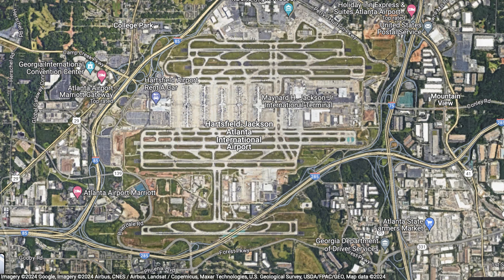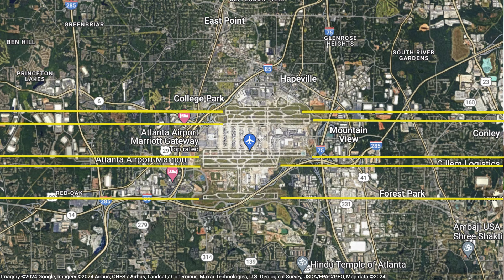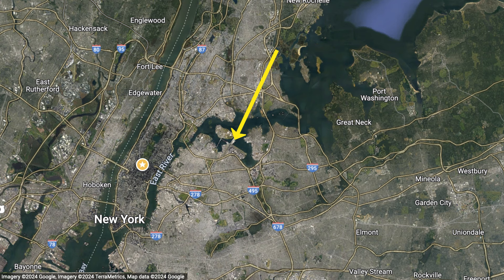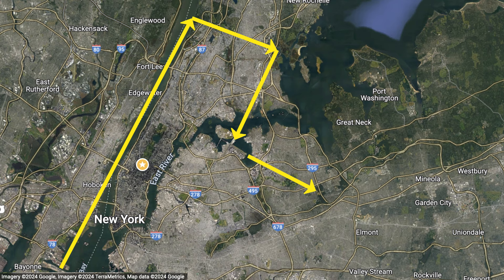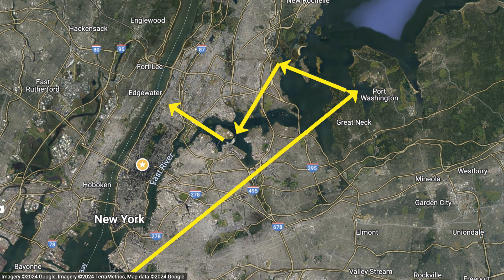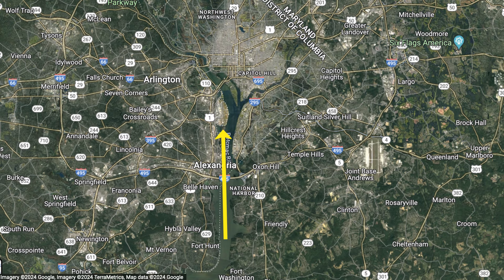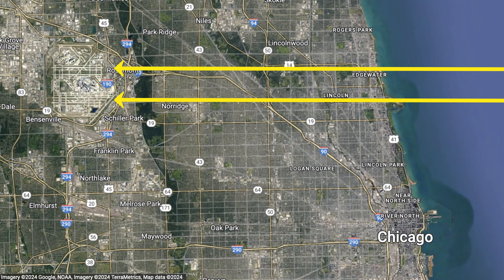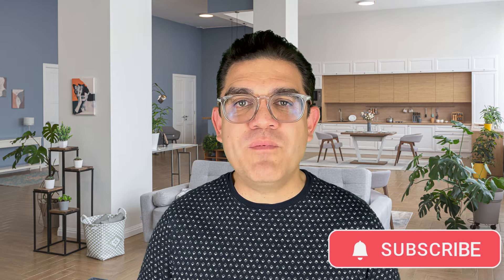Which Side Of The Airplane Should YOU Sit On?...It Depends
There's a science to airline seat selection and this video goes through the process of how to have the most rewarding outward facing flight experience you can get!  No caviar or lie-flat seats here...just good old fashioned window seats that are carefully chosen.